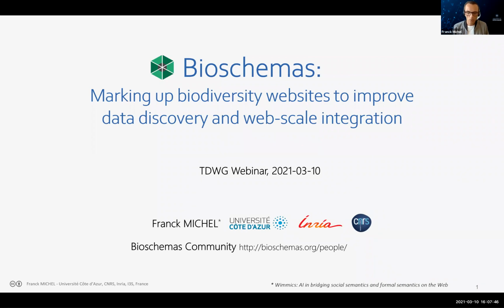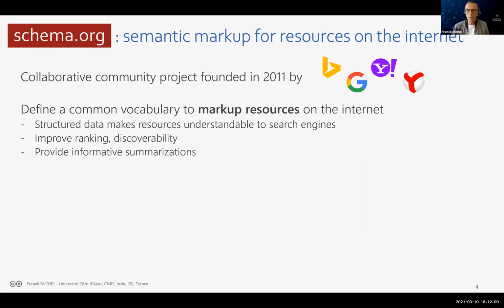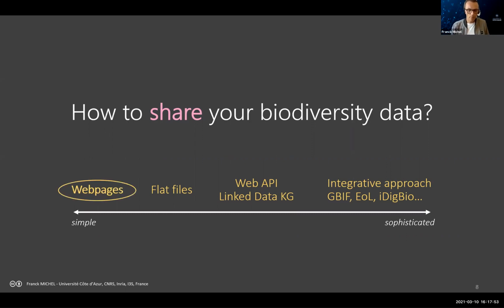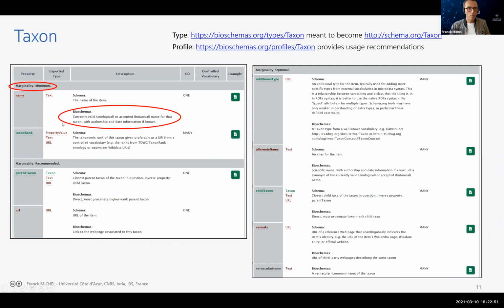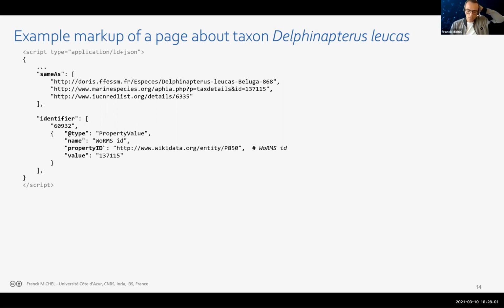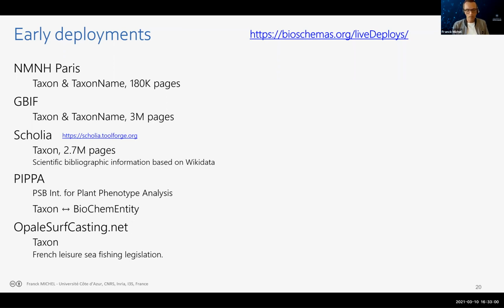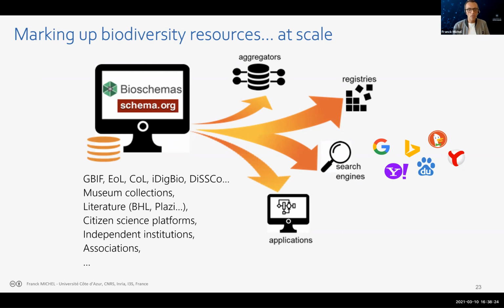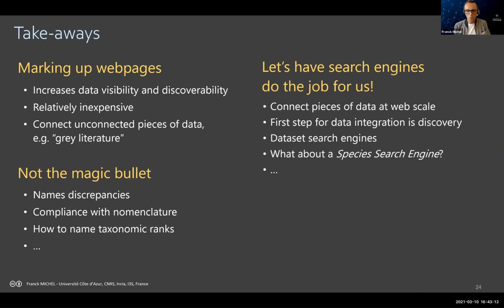Bioschemas: Marking up biodiversity websites for data discovery & integration, F. Michel, TDWG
Bioschemas: Marking up biodiversity websites to improve data
discovery and web-scale integration, by Franck Michel - TDWG Webinar Series

Biodiversity Information Standards TDWG
The Bioschemas community aims to extend Schema.org to support markup for
Life Sciences websites. Its biodiversity group has proposed the Taxon
type to support the annotation of any webpage denoting taxa, TaxonName
to support more specifically the annotation of taxonomic names
registries, and guidelines describing how to leverage existing
vocabularies such as Darwin Core or Wikidata.
In this first Webinar of the TDWG Webinar Series, Michel Franck from
Université Côte d’Azur, CNRS, Inria, explains how to use BioSchemas to
mark up biodiversity websites and improve data discovery and web-scale
integration.